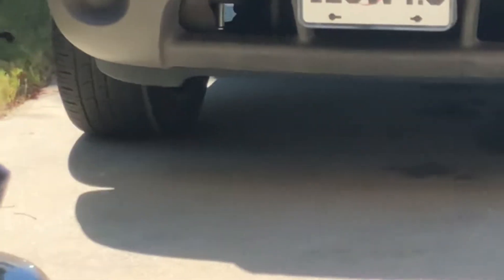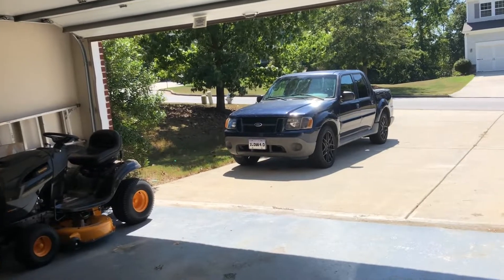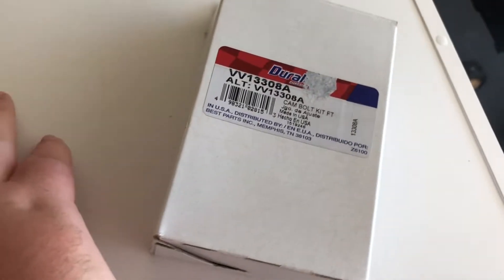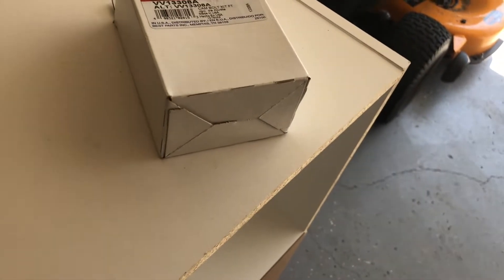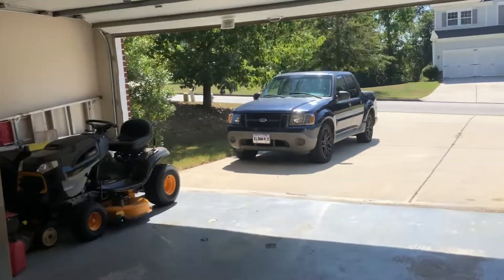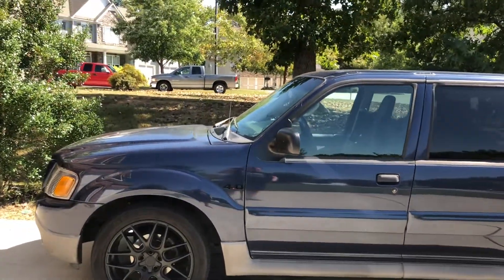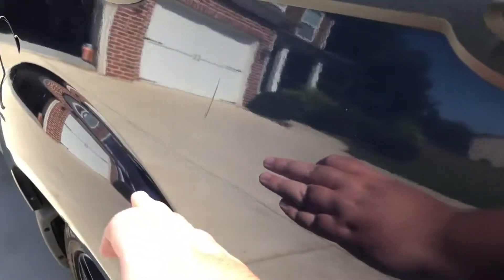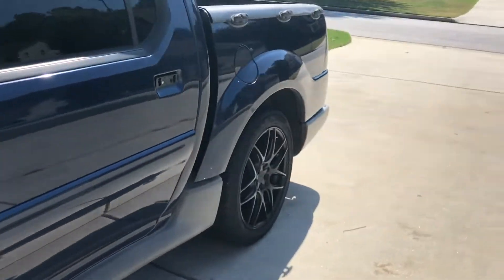HELP ME PICK MY NEXT BIG MOD!